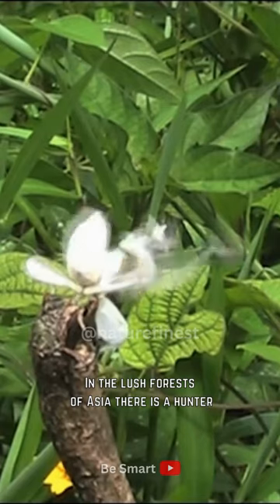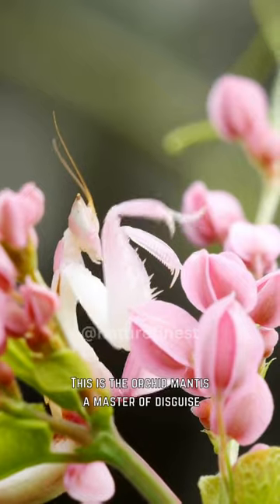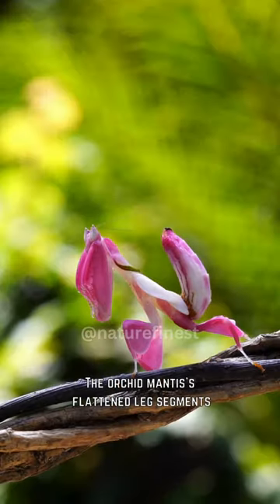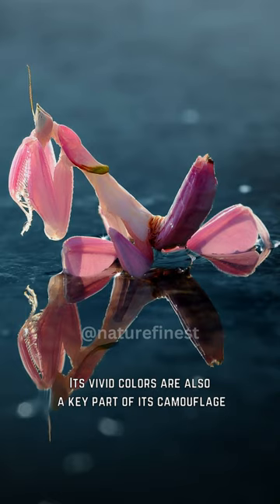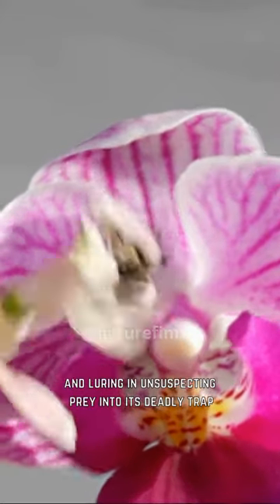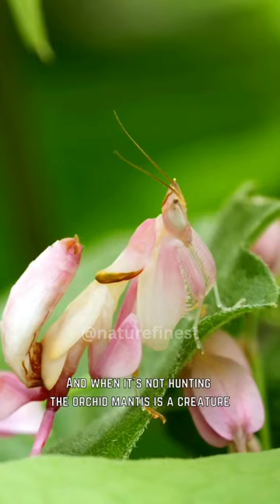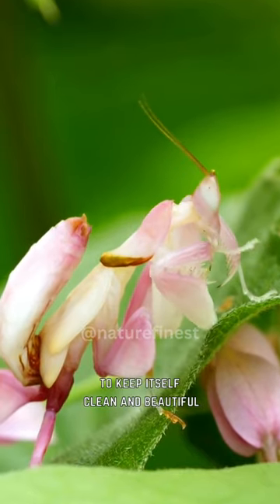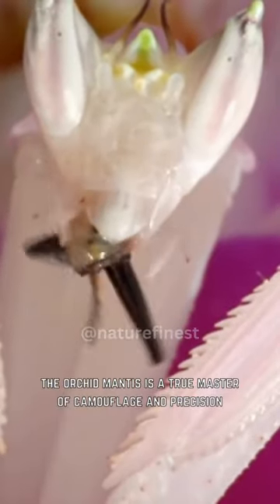Orchid Mantis | Beautiful and Lethal Assassin in Disguise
The orchid mantis, found in the lush forests of Asia, is a true master of stealth and camouflage. With its delicate shape and exquisite coloring, it blends in perfectly with its surroundings, resembling a beautiful flower.